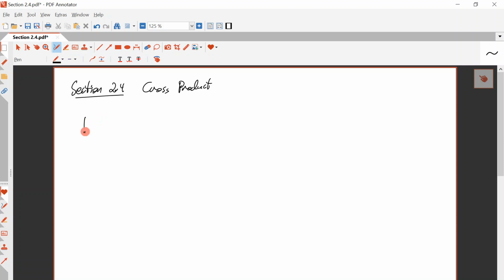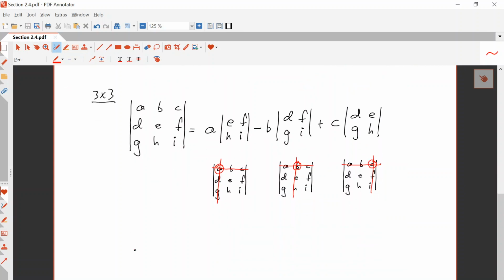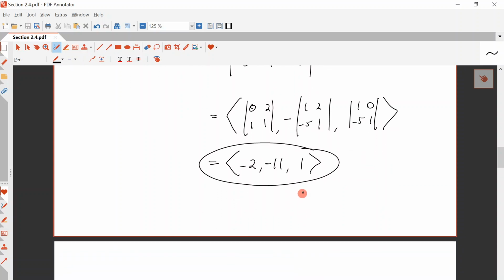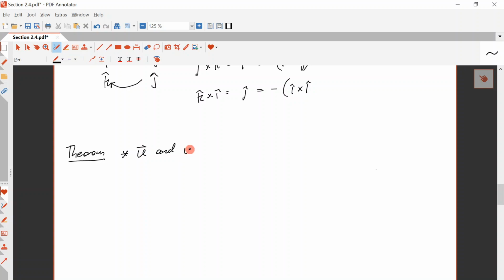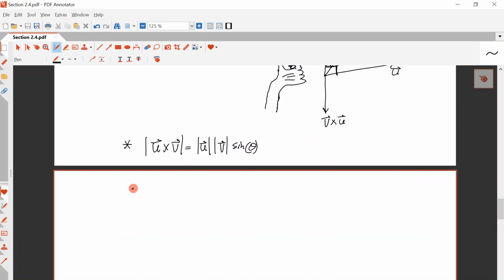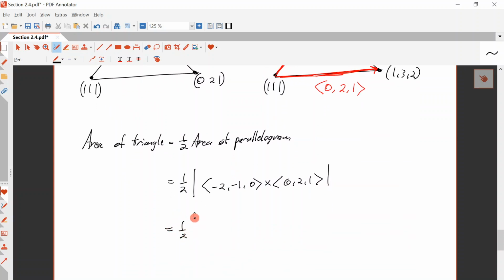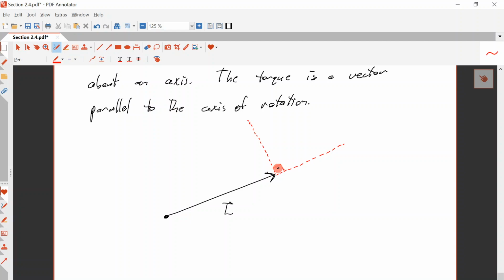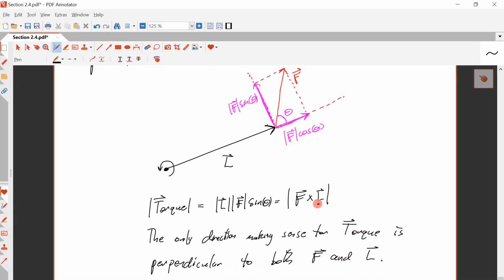Calculus III - Section 2.4